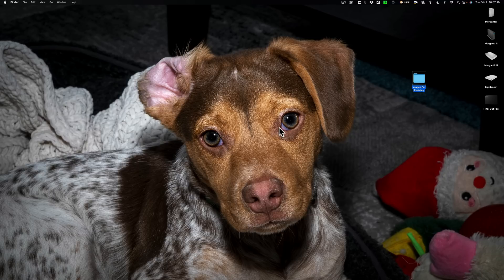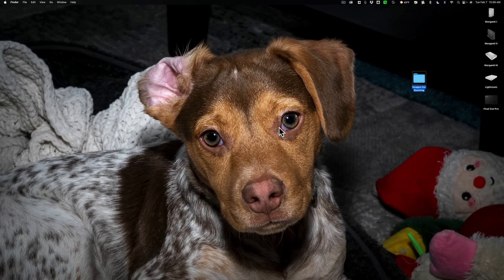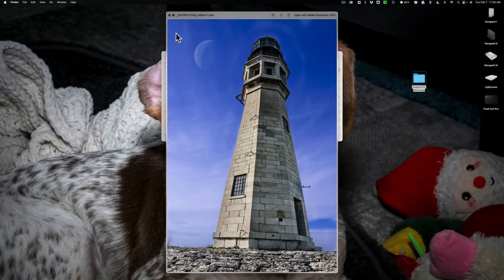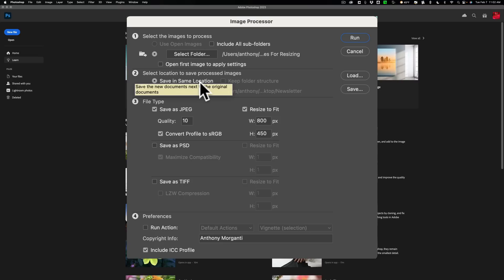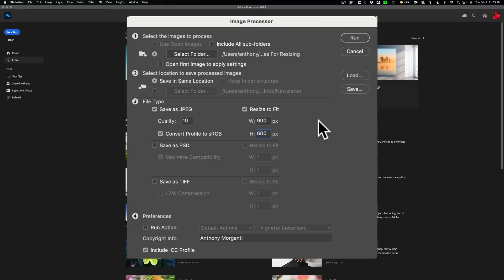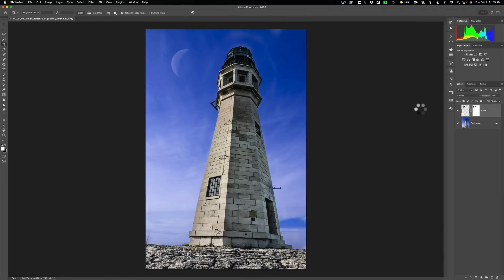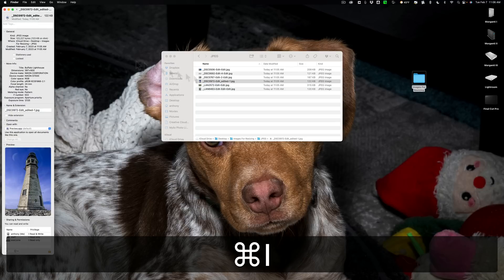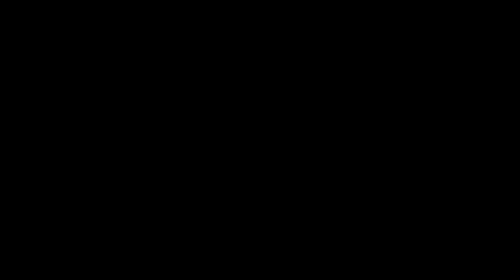Don't Sleep on Photoshop for Resizing!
In this tutorial, I demonstrate how to bulk-downsize images in Photoshop.